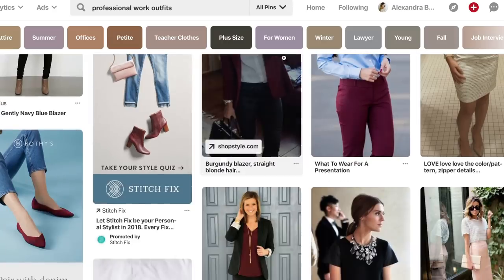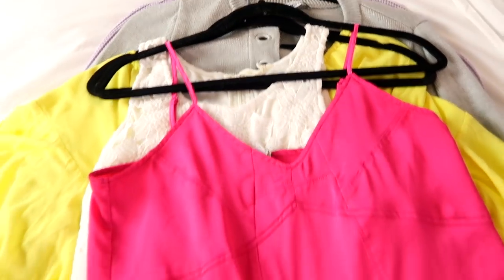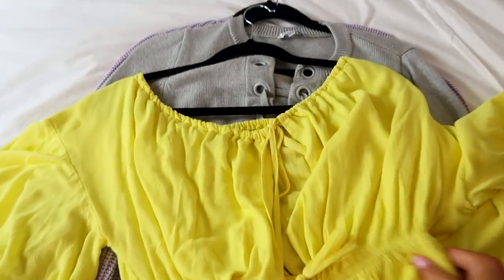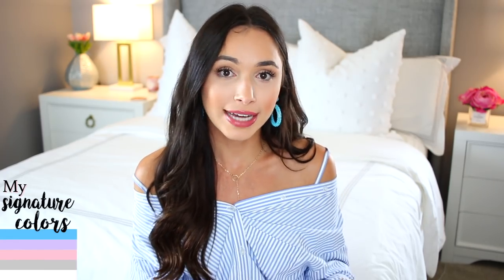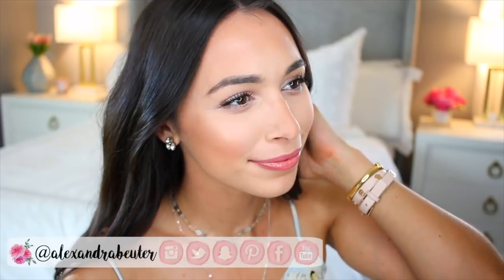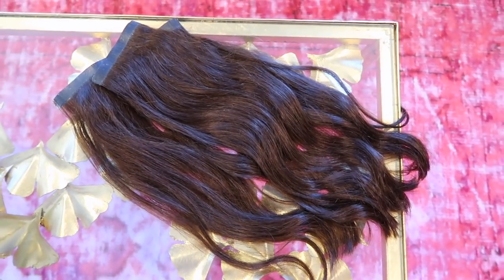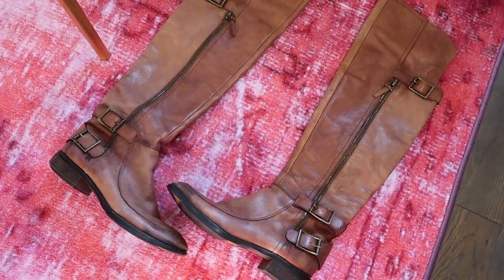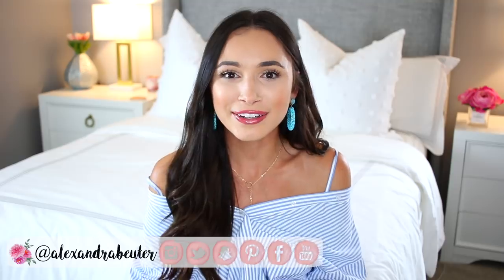HOW TO LOOK YOUR BEST! MY EVERYDAY SIGNATURE STYLE | Alexandra Beuter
Tips on how to create your signature style! Look your best and feel confident everyday with affordable clothing, shoes, and accessories in 2018. My tips and ideas you can do FAST!

All my favorite products! Home, Decor, Style, Mascara, etc!

PRODUCTS FEATURED:

Where I find the BEST Denim on SALE!

Living room coffee table
Rug in living room
Rug in home office
Living room sectional
My vacuum